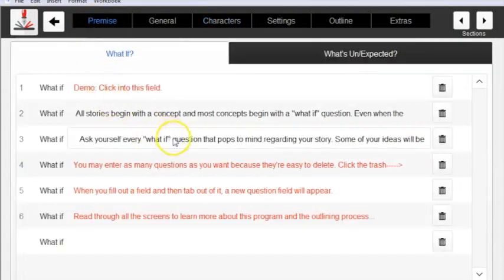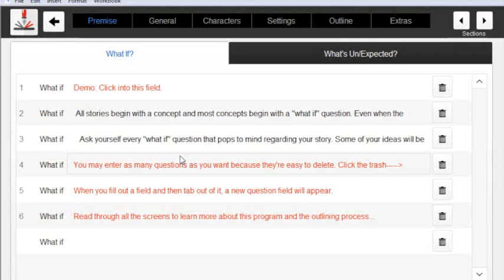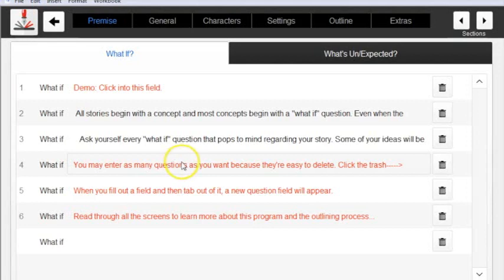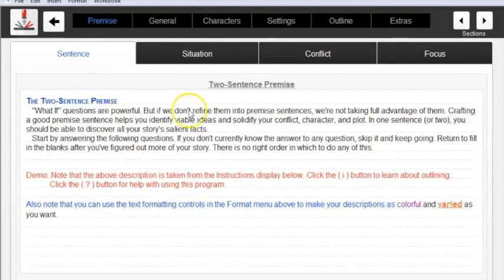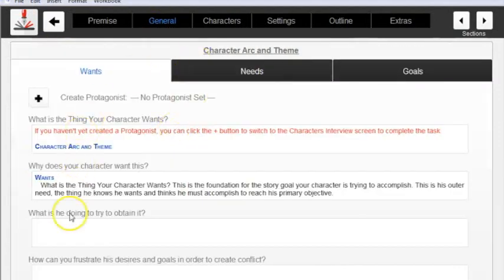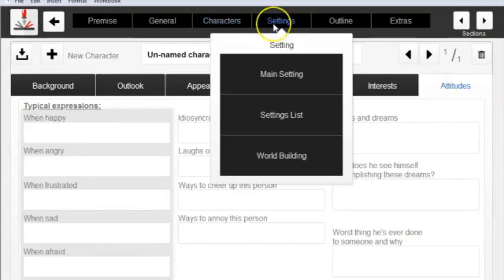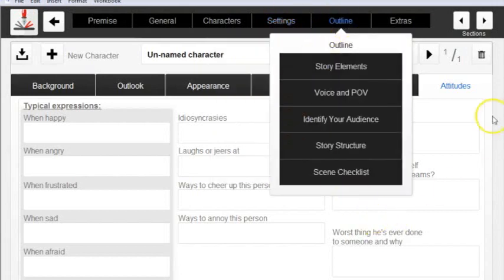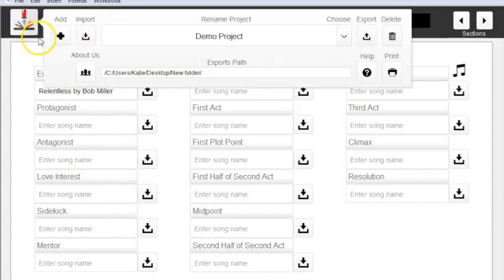Why Outline? - The Outlining Your Novel Workbook Computer Program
Explore the top reasons outlining your novel and how the Outlining Your Novel Workbook computer program can help write a better story and have more fun doing it.

For more information about the Outlining Your Novel Workbook Computer Program, please

The Outlining Your Novel Workbook computer program is a powerful brainstorming tool for writers. It is designed to guide you in discovering the brilliant possibilities in your ideas, so you can identify those best suited to creating a solid story that will both entertain and move your readers.

Writing a novel is a complex problem that often leaves writers uncertain about where to begin or what questions to ask to find the right answers. By applying an outlining approach to your writing (at any stage in the process), you can gain a big-picture view of your plot, character, and theme. You’ll be able to identify potential plot holes before they ever get started, dig past obvious ideas to those that are truly unique and interesting, and create a plot that taps into the power of a solid Three-Act Structure.

The Outlining Your Novel Workbook (based on internationally-published and award-winning author K.M. Weiland’s acclaimed book by the same name) provides an intuitive and easy-to-use fill-in-the-blanks format that will guide you through every step of the process. Creating your own outline is as simple as starting on the first screen, using its prompts and lessons to work through your story in the most intuitive way, and clicking through the tabs at the top of the screen to access important sections such as Premise, Characters, and Settings.

Create your scene outline by identifying questions and plot holes still to be addressed, map your character’s arc and theme, and play with fun features that allow you to “cast” your characters and create story-specific playlists (which you can listen to without ever leaving the program). When you’re finished, you can print your finished outline or export it to popular word processors such as Scrivener to help write your first draft.

The Outlining Your Novel Workbook program makes outlining a fun and empowering process that will help you write your best story.

Features:

* Outline – Create a story with a solid Three-Act plot structure and perfect scene structure.
* Premise – Easy fill-in-the-blanks give you a perfect elevator pitch every time.
* General Sketches – Brainstorm the big picture of your scene list, character arcs, and theme.
* Character – Get to know your characters with an extensive character interview, featuring 100+ questions.
* Settings – Keep track of your settings, explore your best options, and answer helpful world-building questions.
* Fun Extras – Import your mind maps and world maps, keep track of your story’s timeline, cast your characters, and create story-specific musical playlists.
* Print and Export – Export your outline for printing or your scene list for use in popular word processors.

PC Minimum System Requirements:
Processor: 1 Ghz x64-bit processor
RAM: 1 GB
Hard Disk: 500 MB
Supported OS: Windows 10, Windows 8, Windows 8.1, Windows 7

Mac Minimum System Requirements:
Processor: 2 Ghz
RAM: 4 GB or more
Supported OS: Mac El Capitan 10.11, Mac Yosemite 10.10